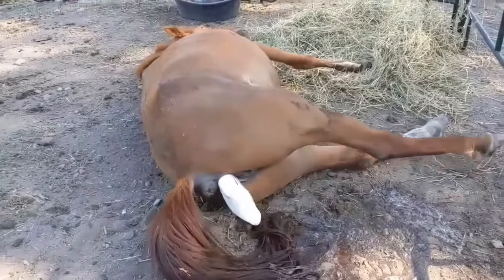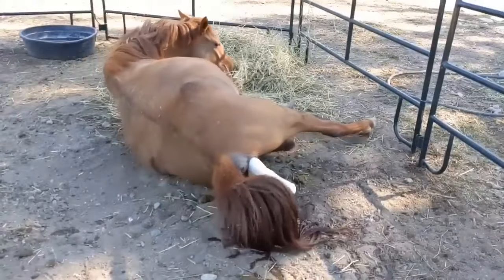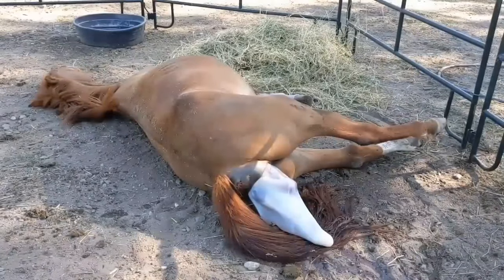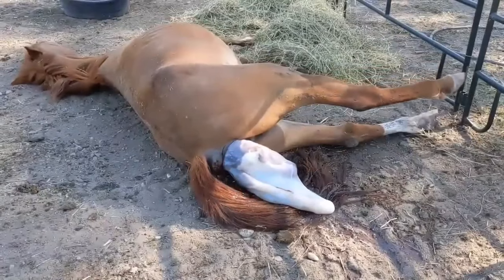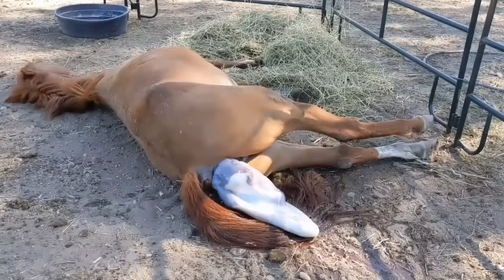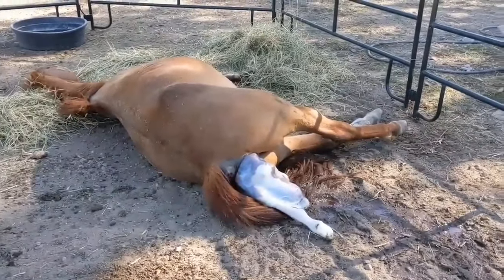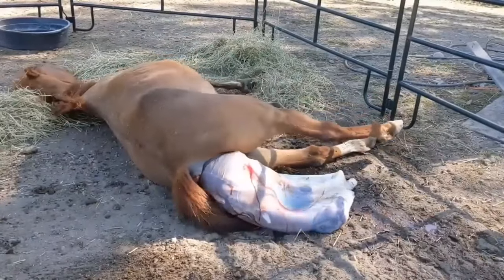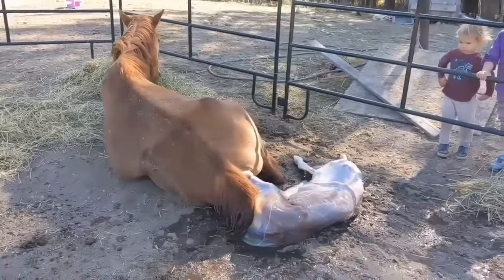Dulcinea Foaling (Graphic!) with Educational Narration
I've had a lot of viewers with questions, so I finally made a video that (I think?) answers most of them.  Here's Kalimba's birth narrated to explain what's going on.

You can watch the foal grow up here -  a playlist of her life so far!

Thanks again for supporting my channel, I really appreciate it!